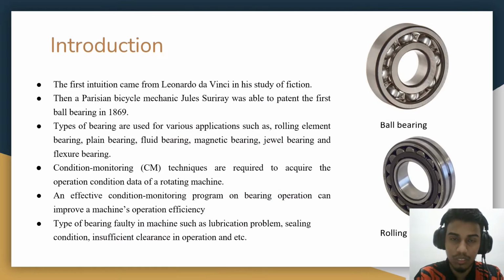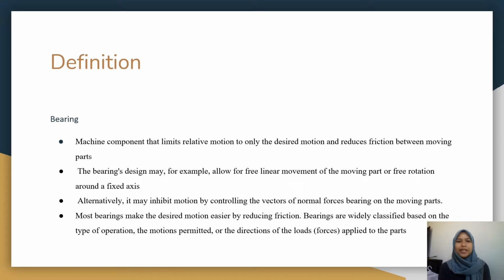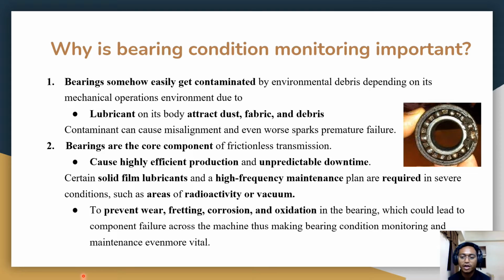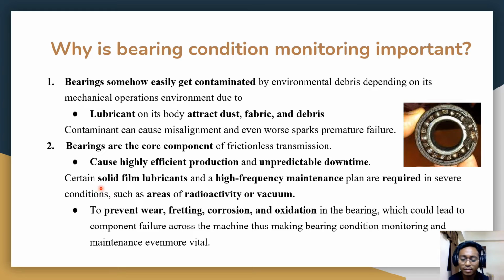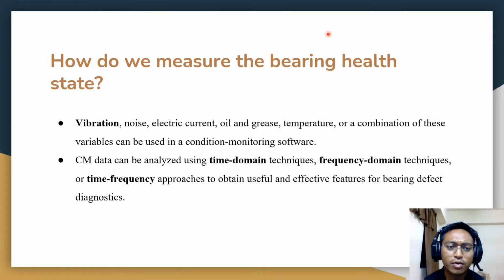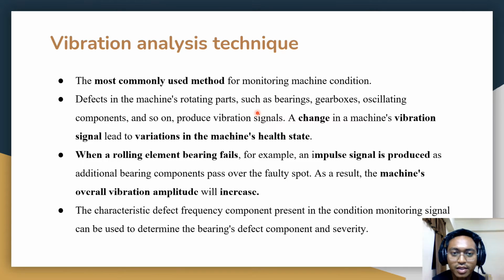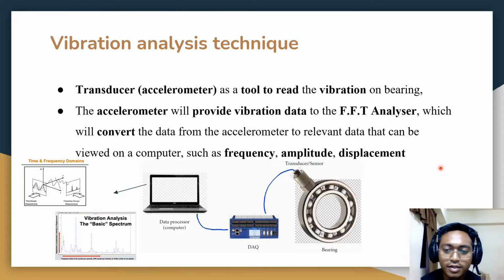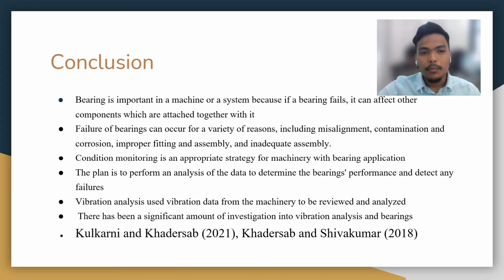MACHINE CONDITION MONITORING (BEARING)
LECTURER : TS DR.IRMAN RAMLI
SUBJECT: BMMM3583 – VIBRATION ANALYSIS AND MONITORING